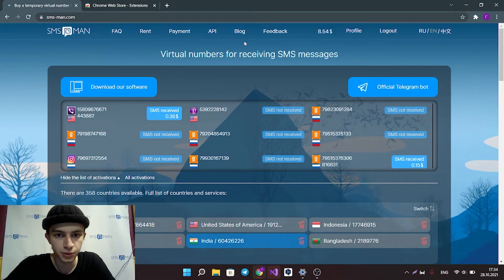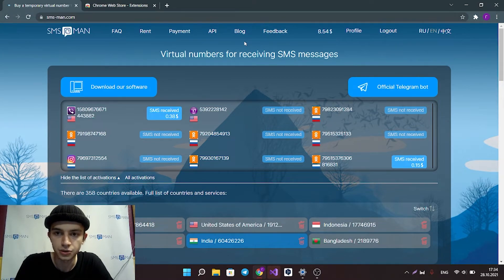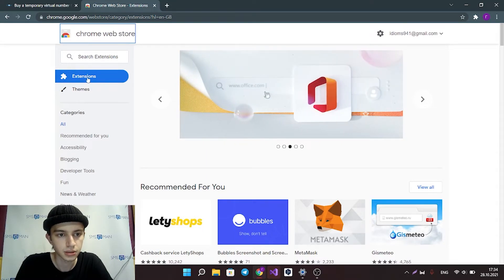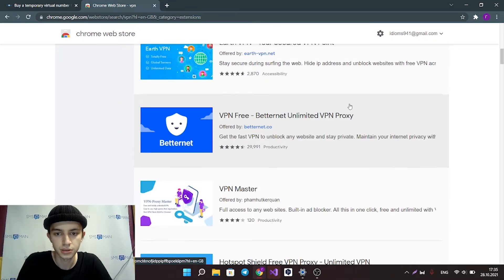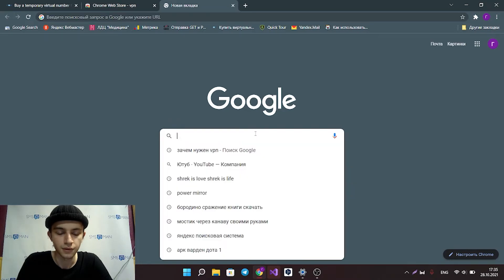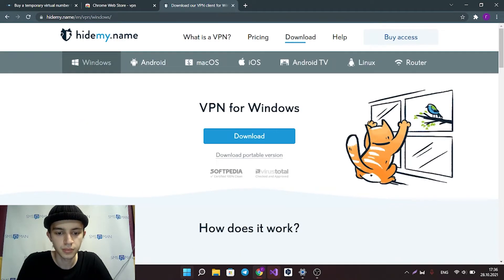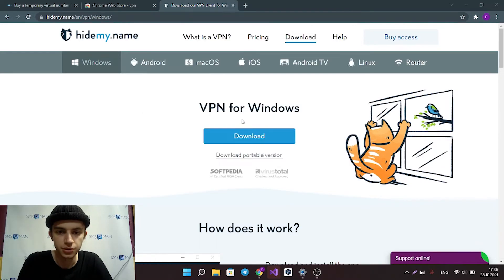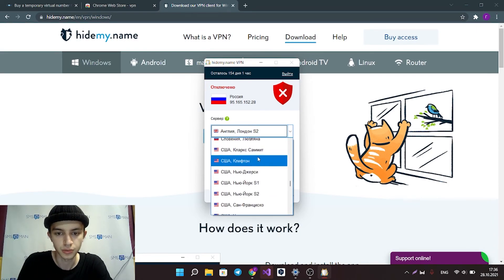Everything About Virtual Private Networks || Receive Sms With Vpn In 2022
VPN is a popular security and privacy protection software for users on the internet. You can use VPNs to hidden your network activity and real IP address to remain anonymous on the Internet. Today we will tell you about everything about VPN and how it works. In this video you will learn how you can use VPN for your benefit and everything you need to know about Virtual Private Networks.